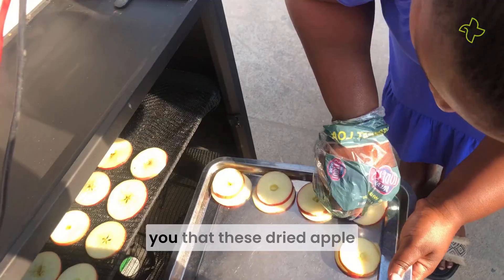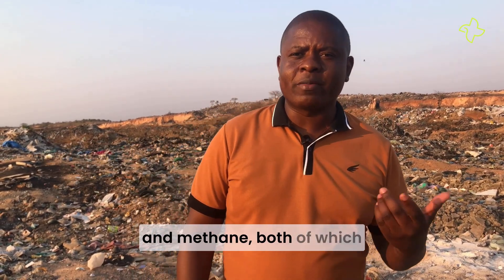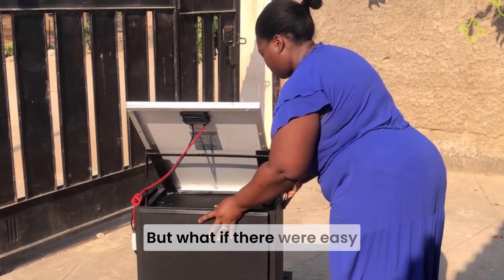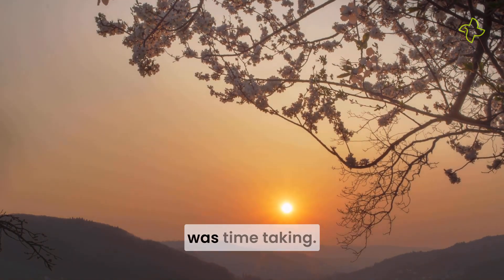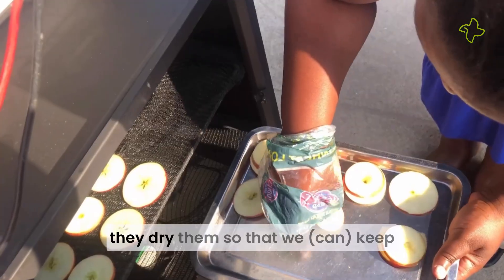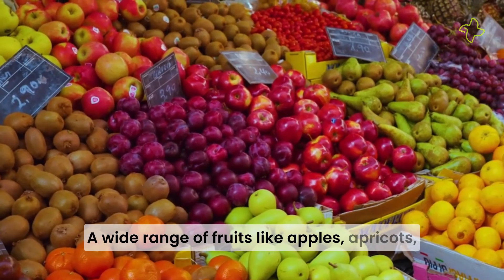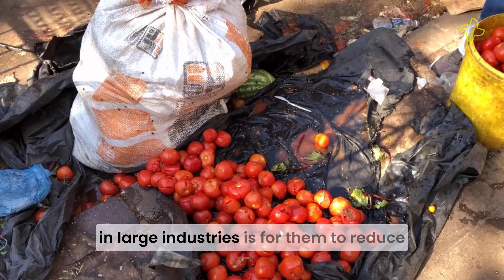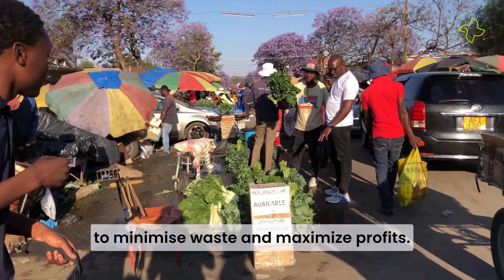Solar drying to reduce food waste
When green groceries end up in landfills, they release greenhouse gases like Methane, Carbon dioxide and Nitrous Oxides. Preserving fruits and vegetables by drying them can help prevent food waste and reduce harmful emissions, protecting the planet